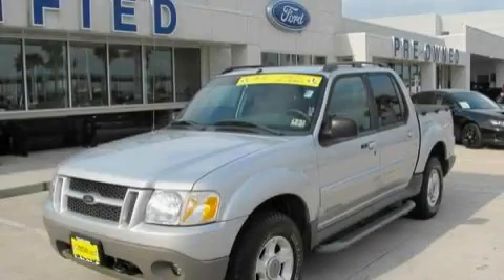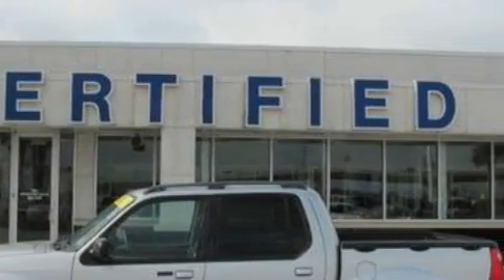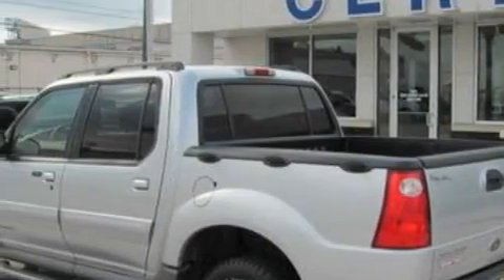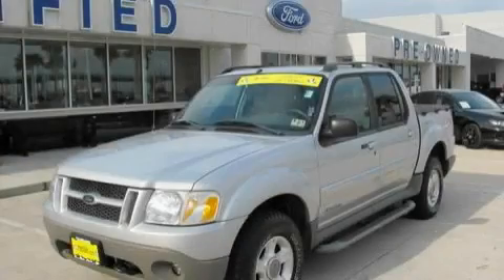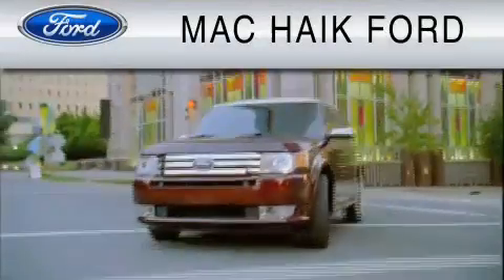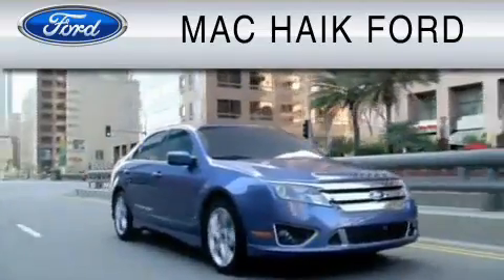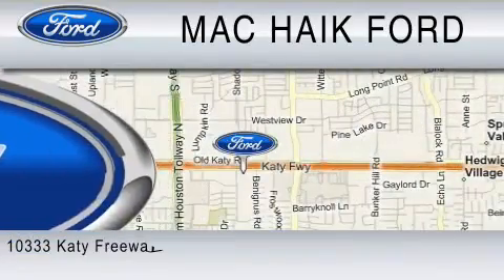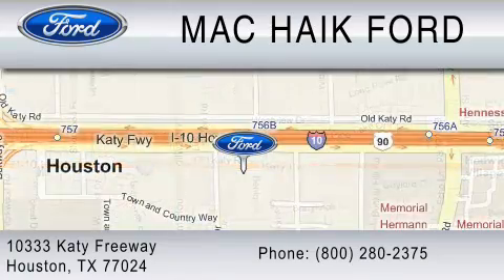Pre-Owned 2002 FORD EXPLORER SPORT Katy TX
Year: 2002
 Make: FORD
 Model: EXPLORER SPORT
 Engine: 4.0L V6
 Trans.: AUTO

 Miles: 106,659

 Pre-Owned 2002 FORD EXPLORER SPORT Houston  TX